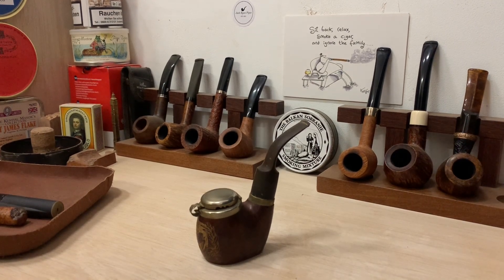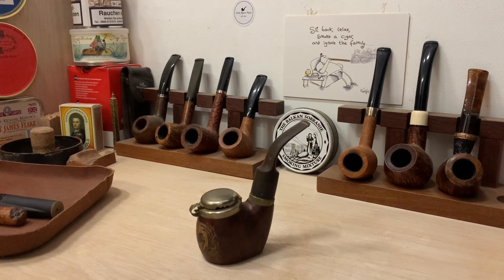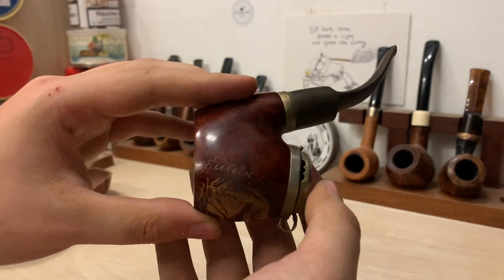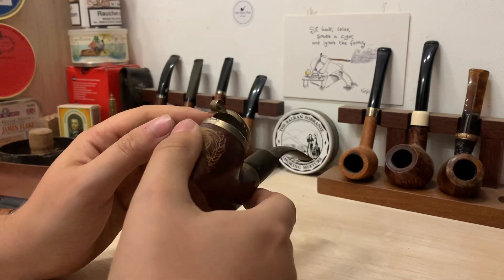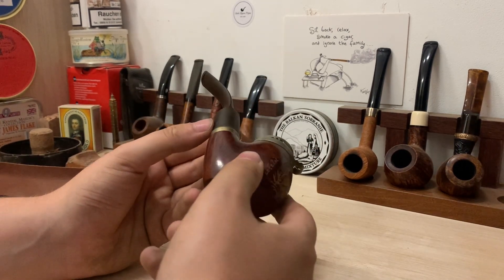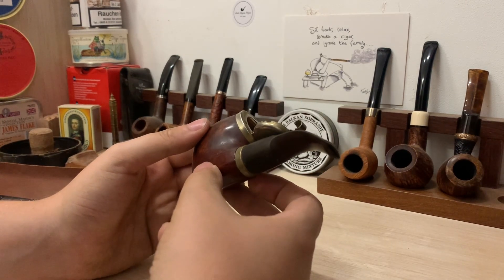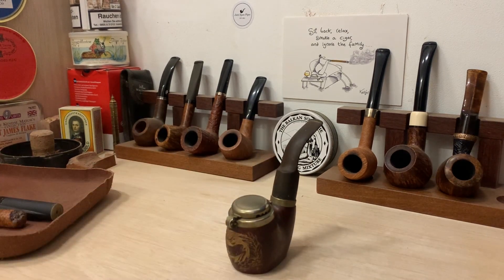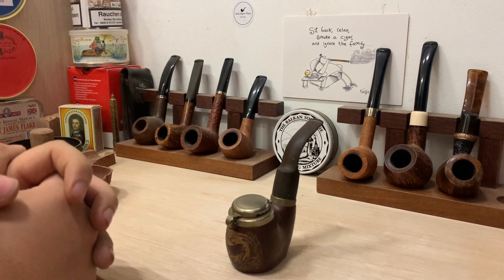Pipe Week- Peculiar pipes